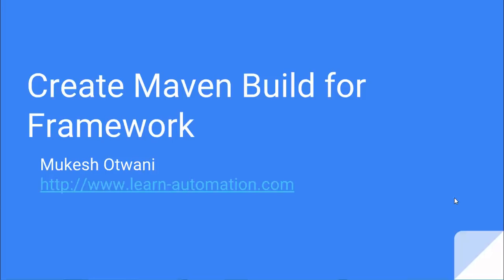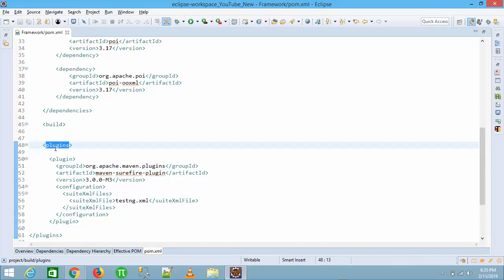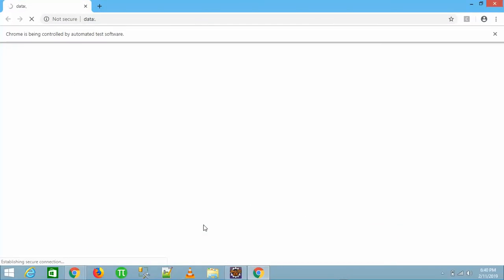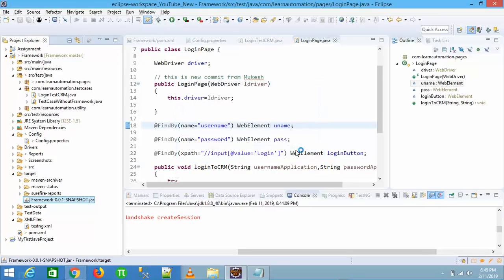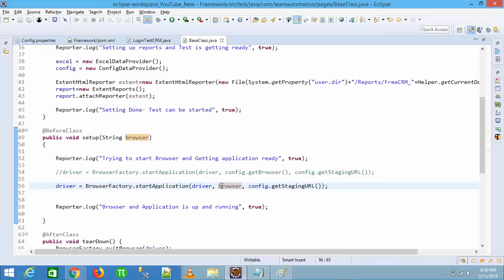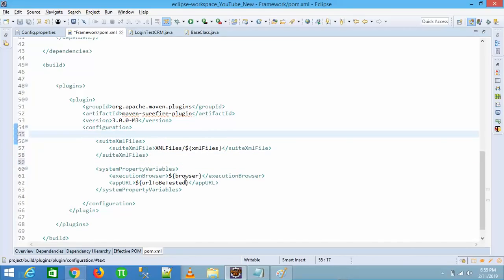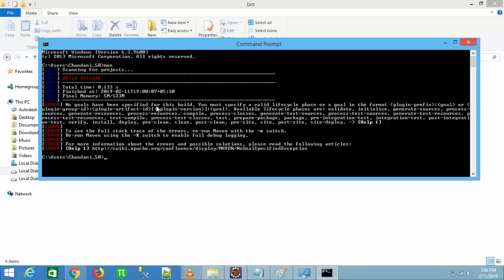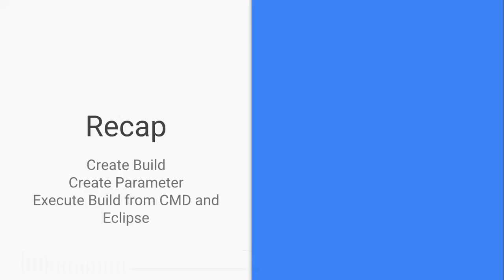How To Create Maven build For Selenium Framework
In this video, we are going to discuss how to create maven build For Selenium Framework.